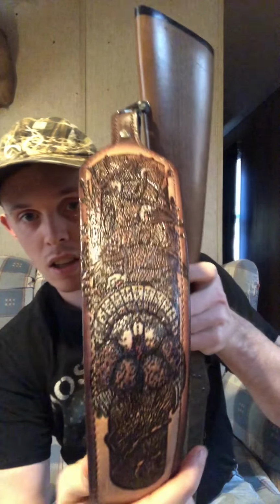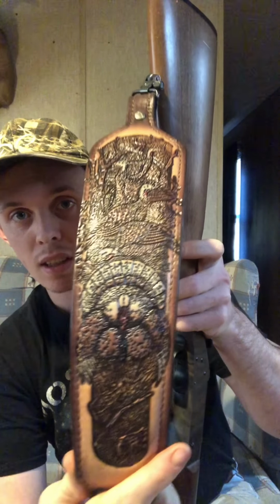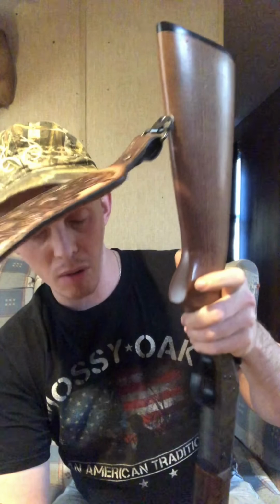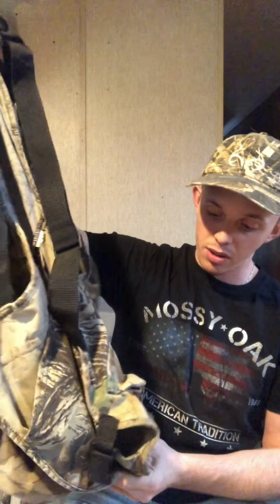Turkey hunting essentials turkey gobble spring #2022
Jus some turkey Talkin. 👍🏼